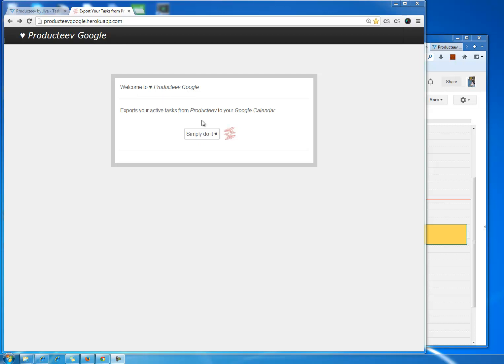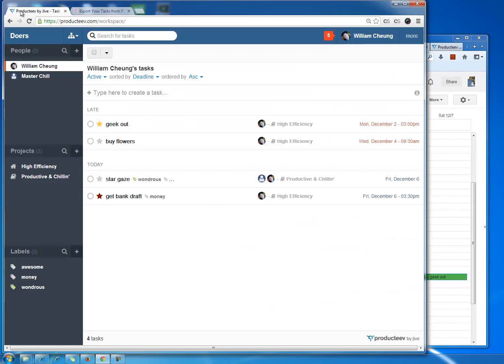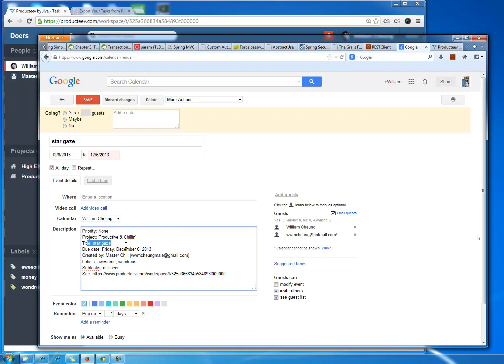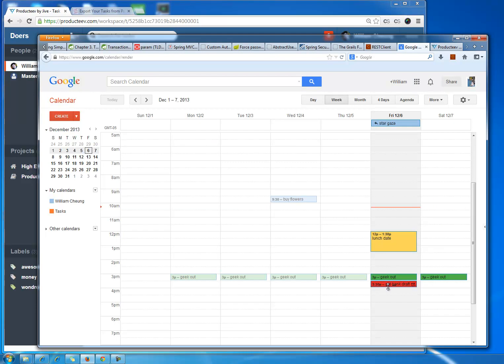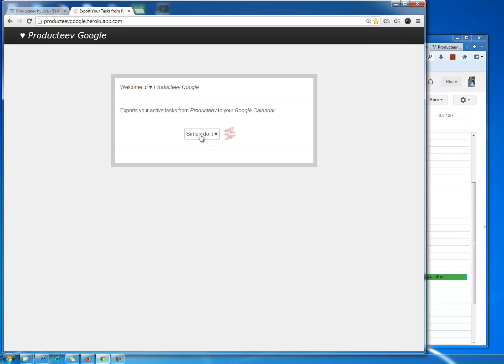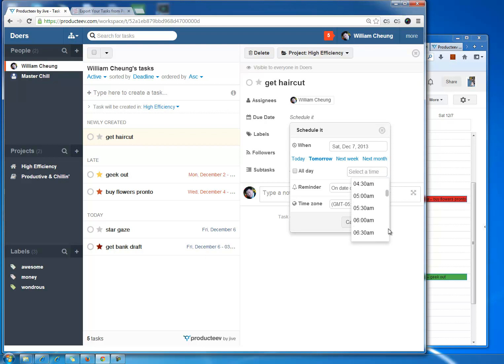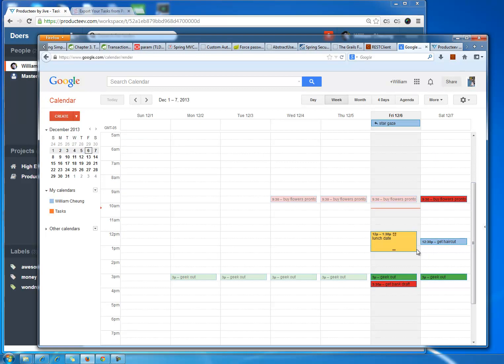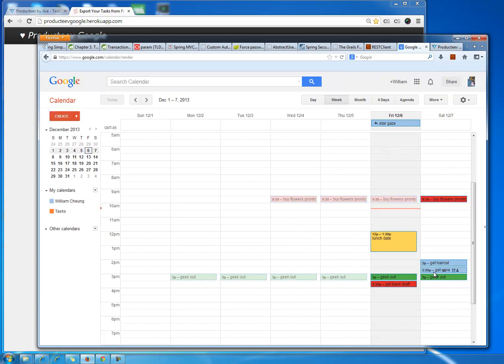Producteev Google @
Exports your active tasks from Producteev to your Google Calendar!